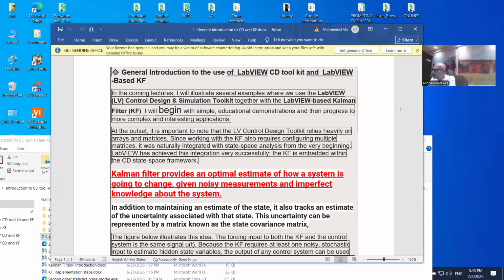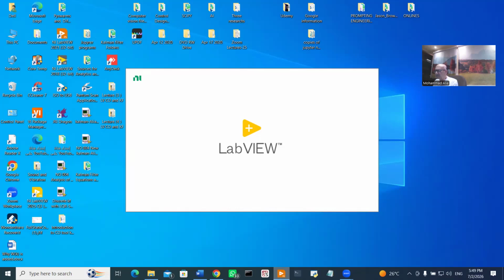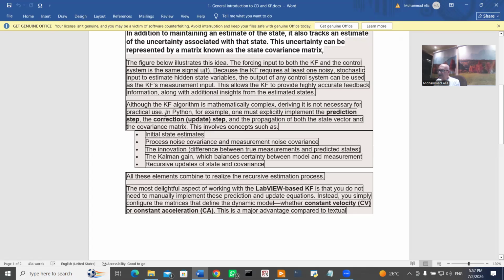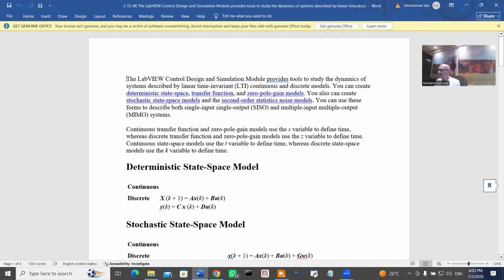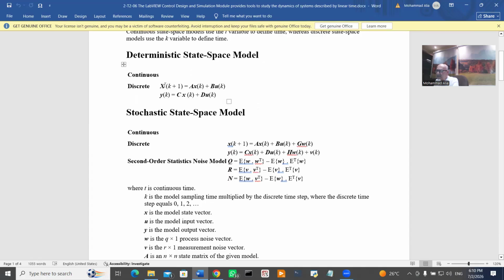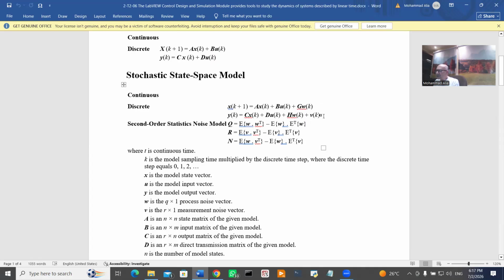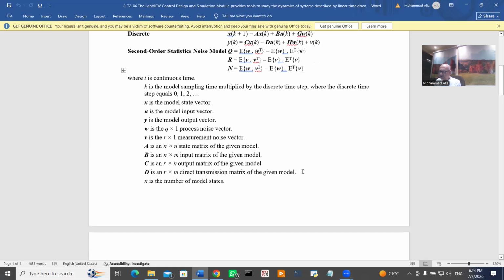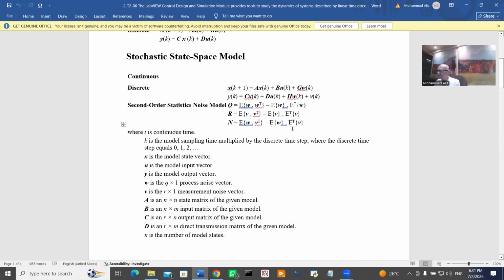Lecture 1 Control Design and Kalman Filter by using LabVIEW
"The road to learning by precept is long, by example short and effective."
Lucius Seneca"

1- Definition of KF and LV CD and simulation tool kit.
2-Explanation of stochastic state-space equation and measurement output equation.
3-Demonstration of how KF is integrated within the frame of CD and simulation tool kit.